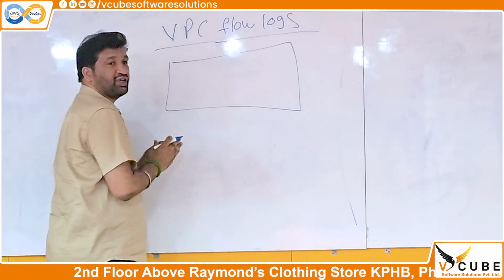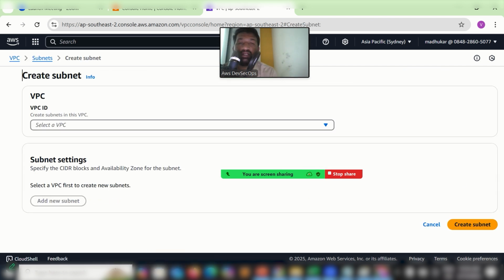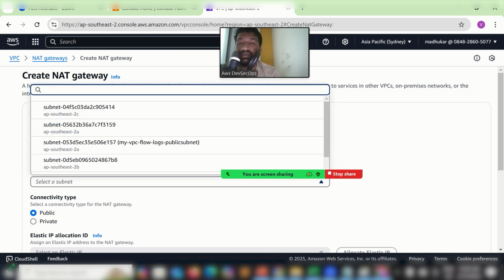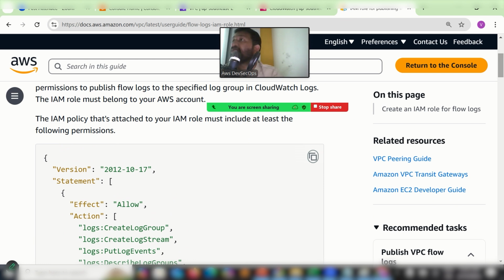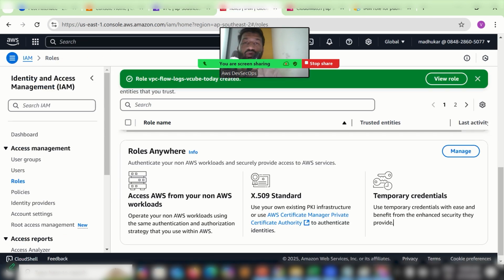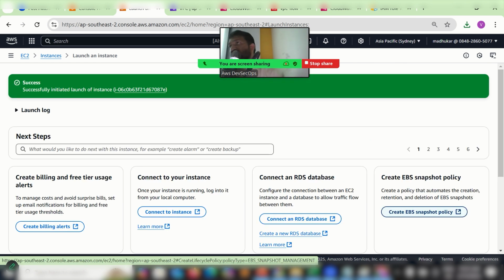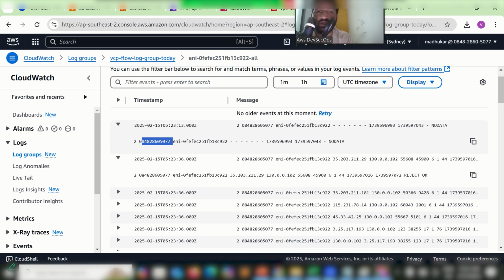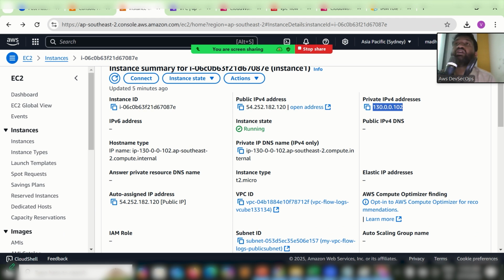AWS VPC Flow Logs Explained | Monitor & Secure Your Network | Best Software Training Center in Hyd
Unlock the power of AWS VPC Flow Logs and learn how to monitor and analyze network traffic in your AWS environment. This tutorial covers everything from setup to advanced analysis to enhance your network security and performance.

📌 In this video, you will learn:

What AWS VPC Flow Logs are and how they work
Step-by-Step setup guide for VPC Flow Logs
Analyzing traffic patterns for better security
Best practices to optimize and troubleshoot

🚀 What You’ll Learn:

Introduction to AWS VPC Flow Logs
Configuring VPC Flow Logs for your AWS account
Analyzing and interpreting log data
Key use cases and security benefits

🚀 AWS DevOps Engineer Mock Interview – Crack Your Dream Job!

Are you preparing for an AWS DevOps Engineer role? In this student mock interview, we cover real AWS DevOps CI/CD pipeline questions, AWS deployment strategies, and DevOps best practices.

Ready to dive into AWS DevSecOps? At Vcube Software Solutions, we provide expert-led training designed to help you master cloud security, DevOps automation, and continuous integration/delivery using AWS.